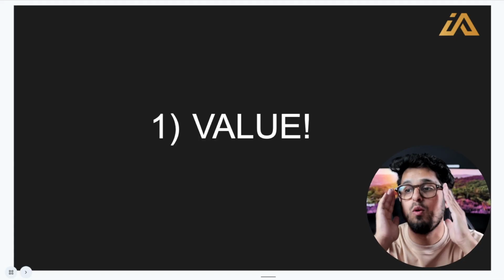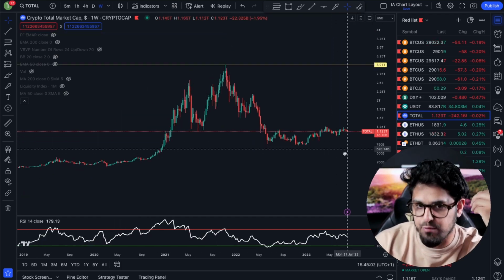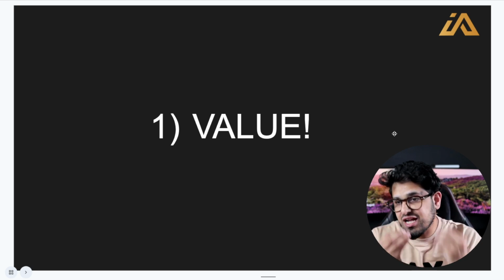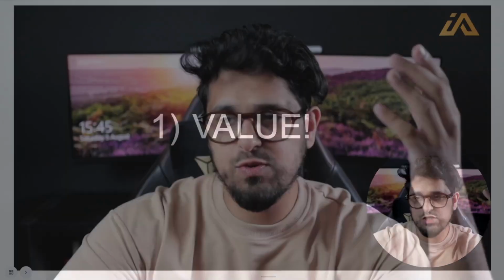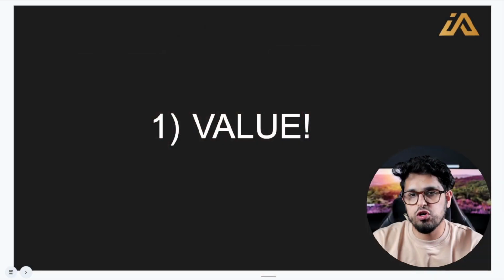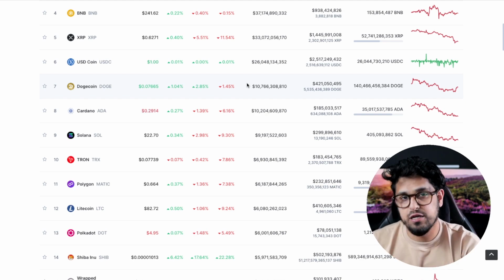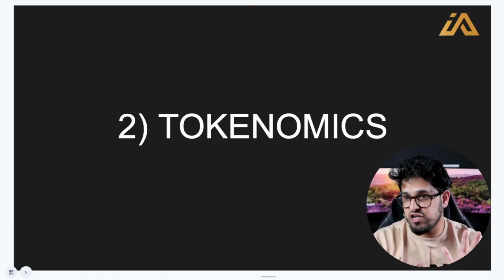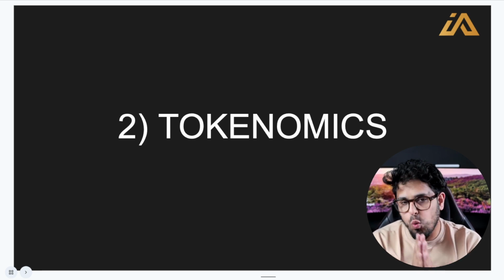5 Proven Steps to Find 1000x Altcoin Gems!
💰 MEXC: CLAIM 15USDT TRADE BONUS FOR SIGNING UP! NO DEPOSIT!

💰BITGET: DEPOSIT $3,000 & TRADE ONCE to get 150 USDT in BGB+ 150 USDT

[FREE DOWNLOADS]